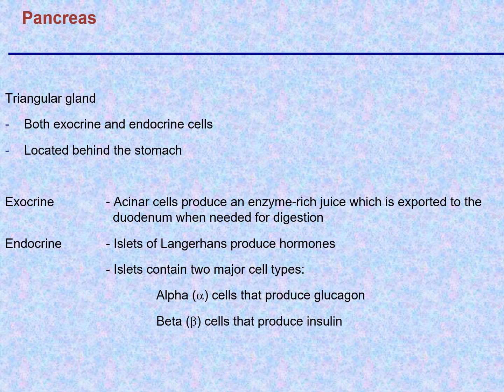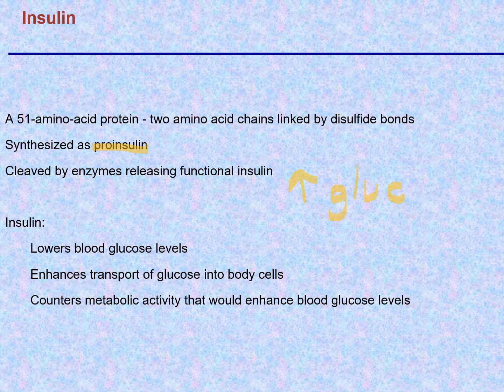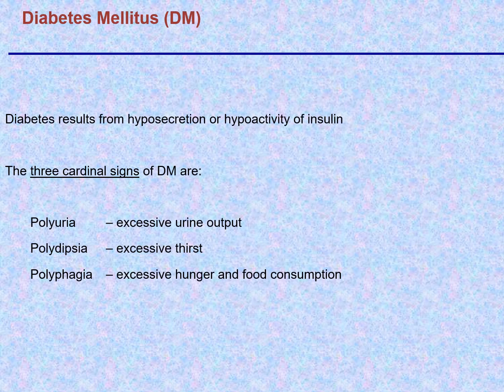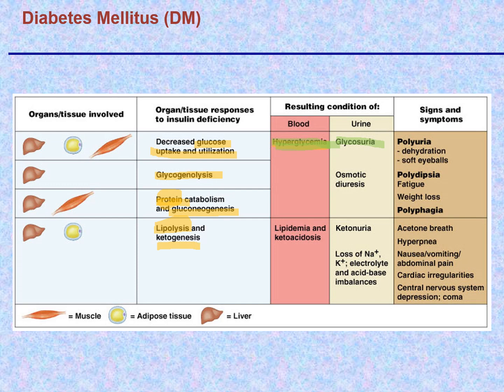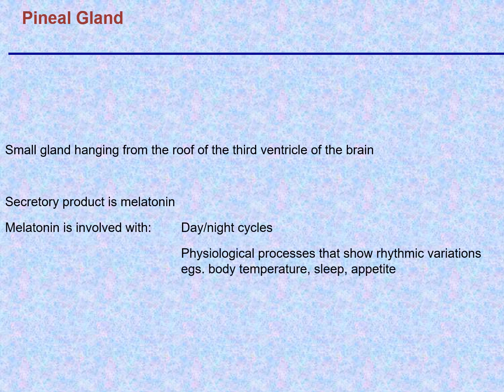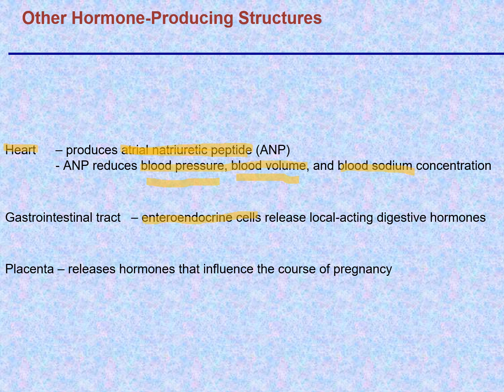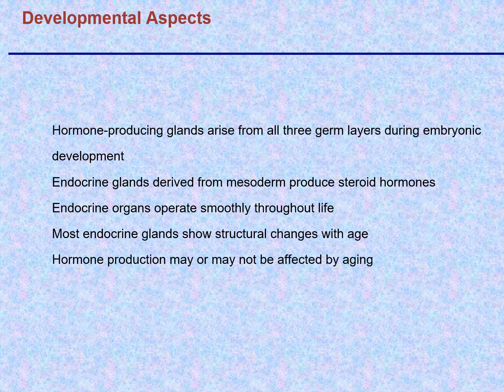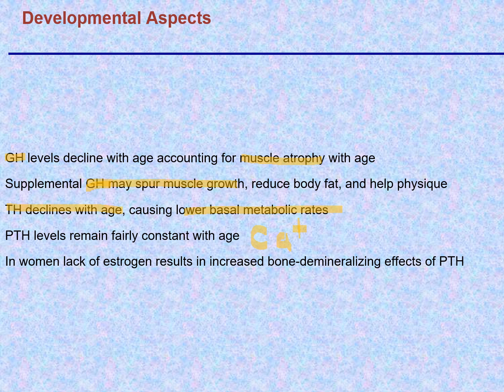Physiology ll - Endocrine System Unit 4b Part 2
Endocrine Physiology